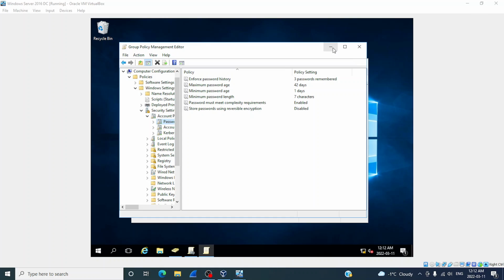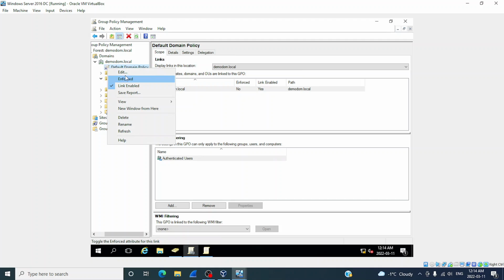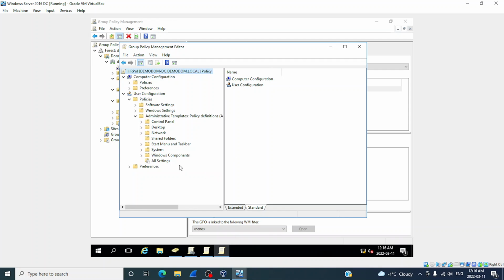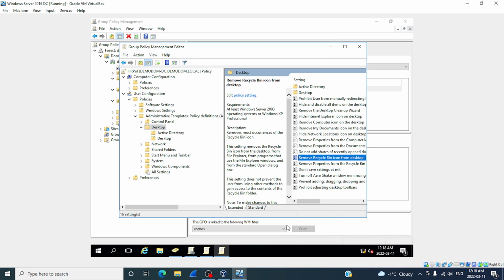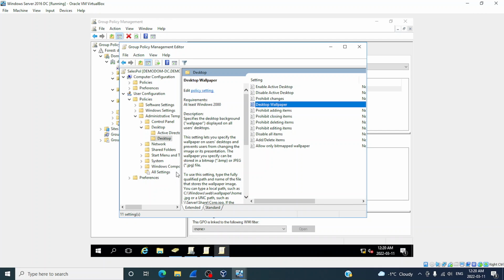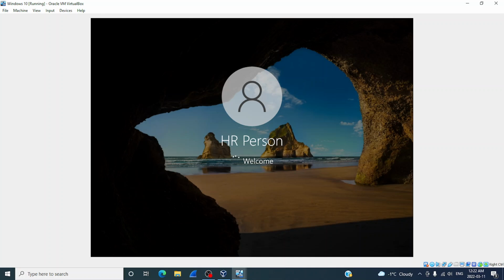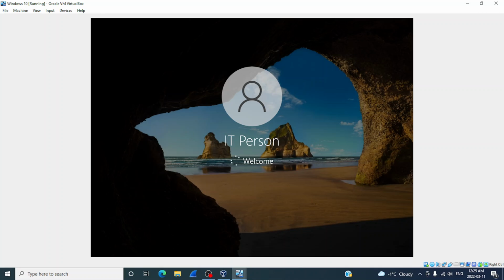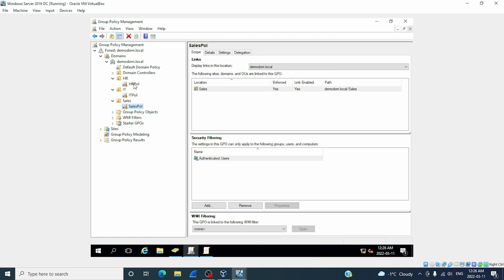Working with OU Based GPOs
Default Domain Policies work with whole domain, OUs can enforce their own additional policies with their own GPOs.